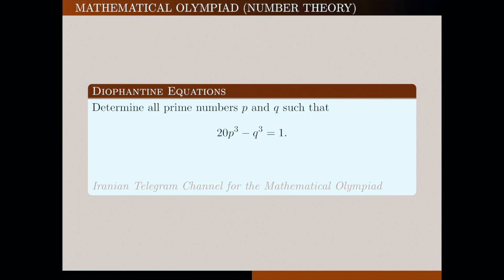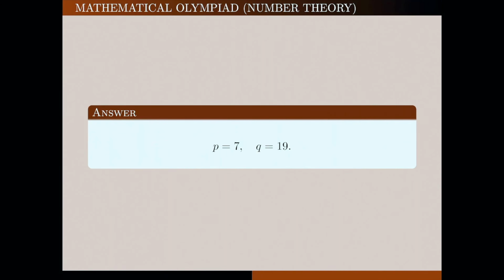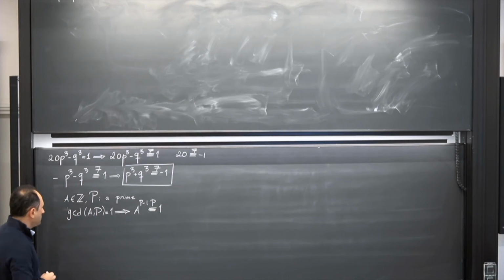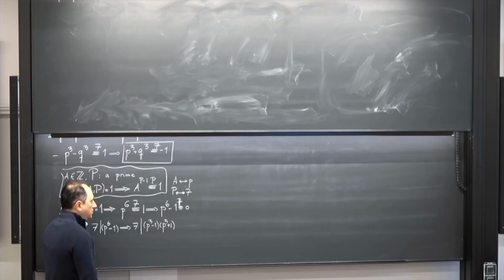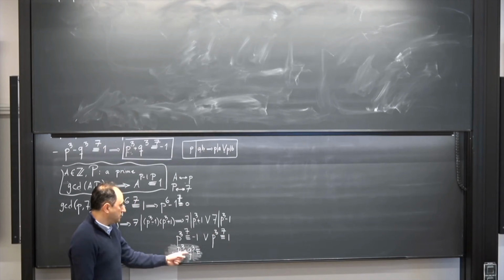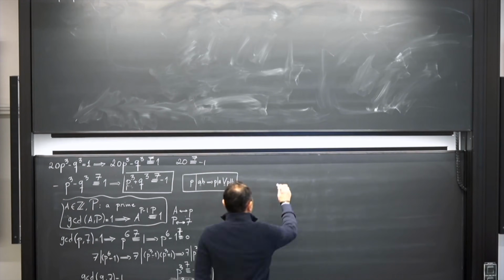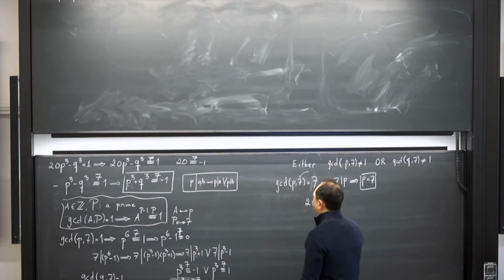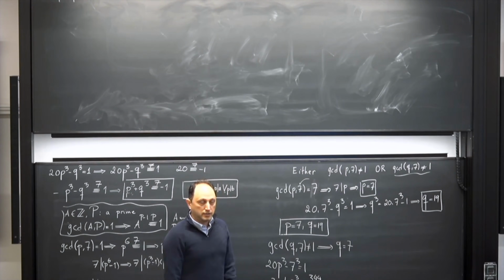Mathematical Olympiad, Number Diophantine Equations, Problem 1